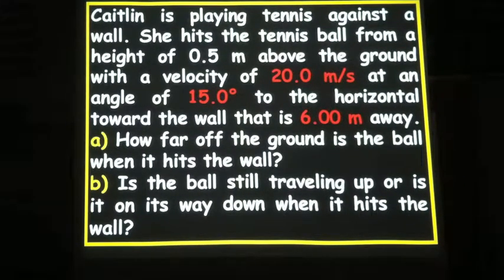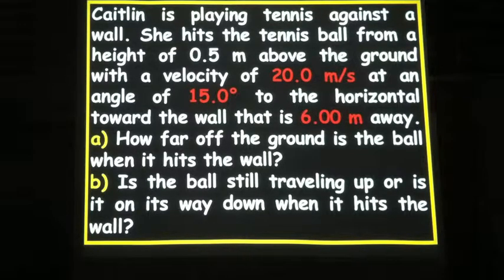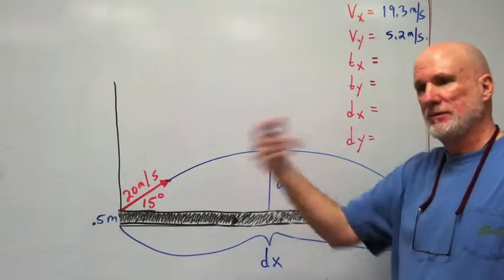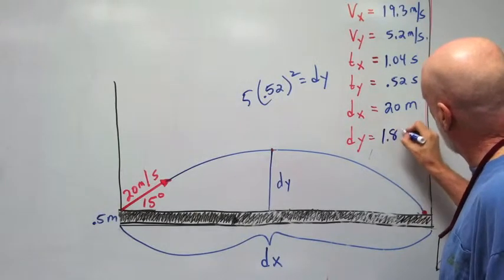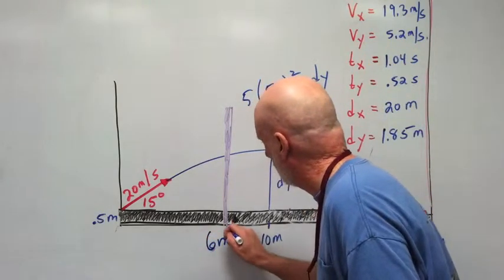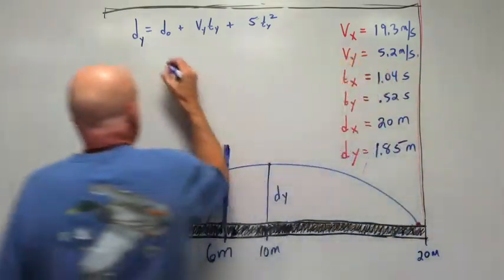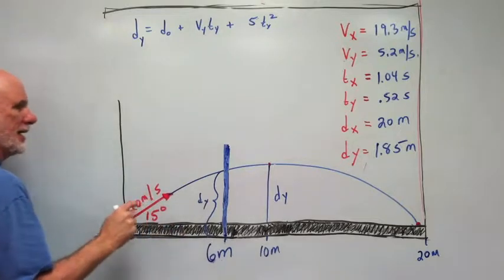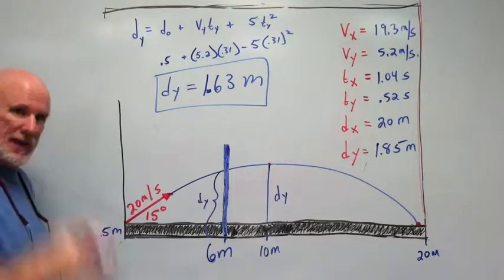Type II Projectile Motion